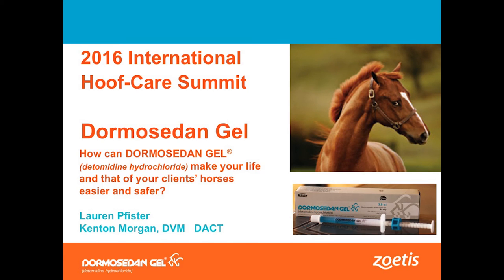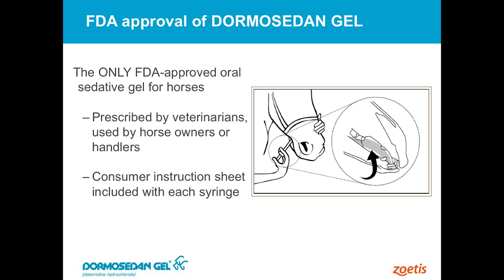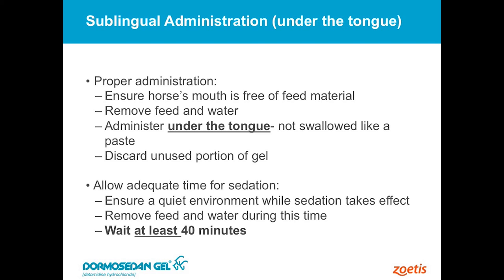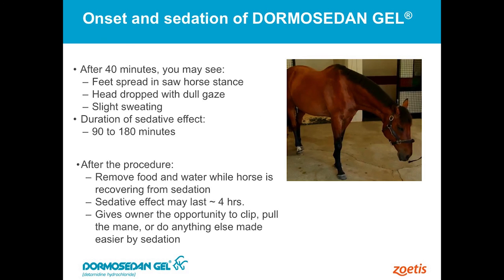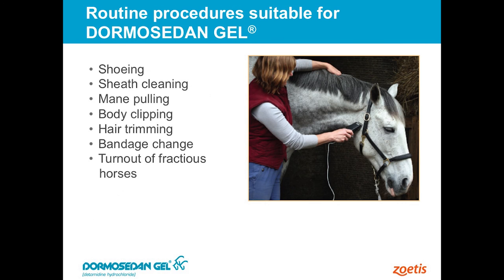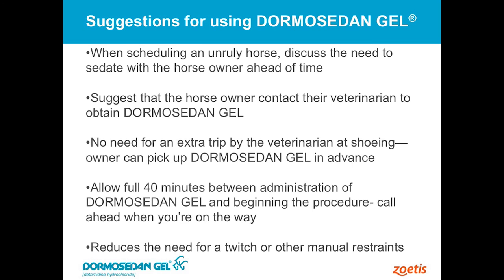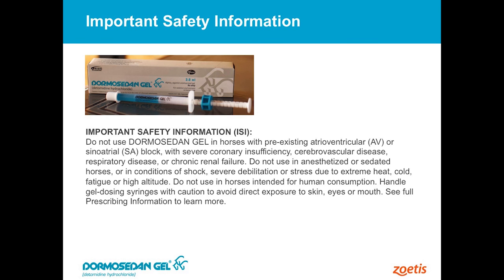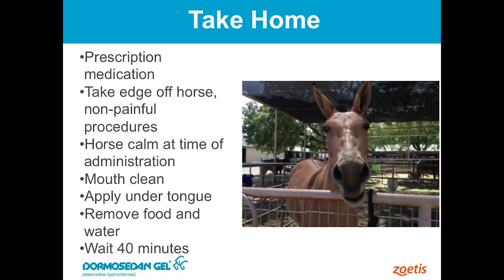Zoetis How-To Clinic: Solutions For Safety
Presented by Dr. Kenton Morgan at the 2016 International Hoof-Care Summit.